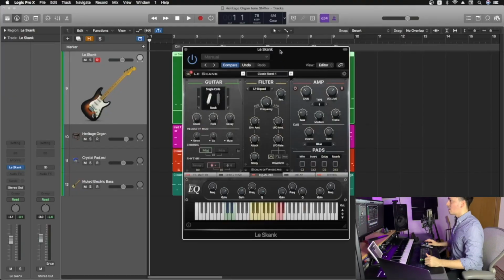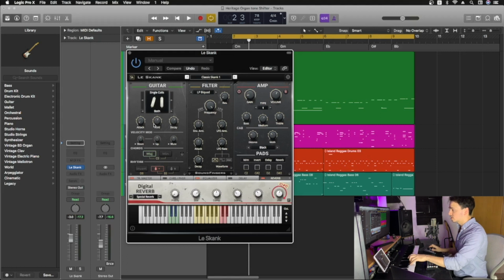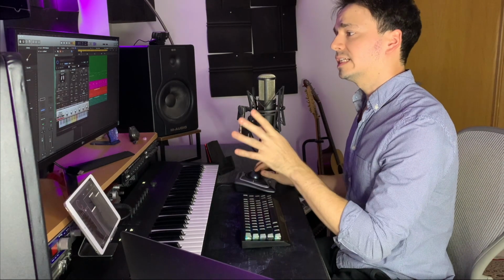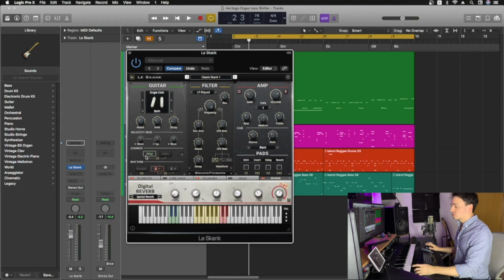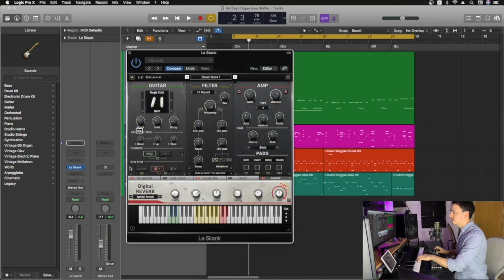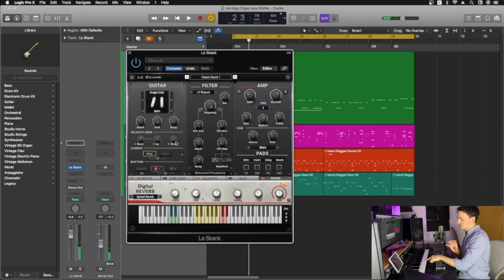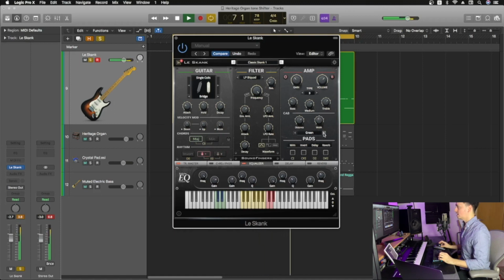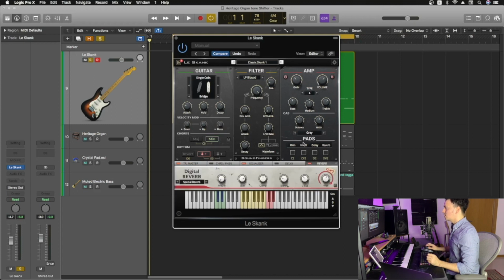Le Skank - Part 1 : Overview & Demo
An overview of SoundFingers' best seller!
Le Skank is a Reggae Guitar Chord player. A very unique instrument which gives you the ability to play real reggae guitar chops on your tracks.

This video explains the interface and all the possibilities of the plugin.
It also show a quick guide on how to play it : changing chords and rhythm using a simple keyswitches system.

(available for PC & MacOS, as VST3 / AU / AAX)

Video made by my good friend Paco Salaz (who is also an amazing composer) :